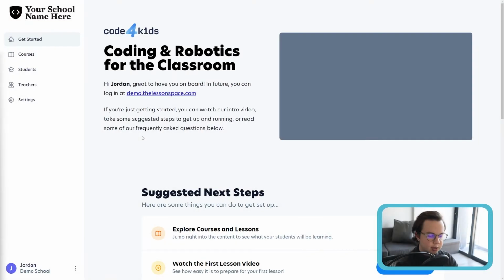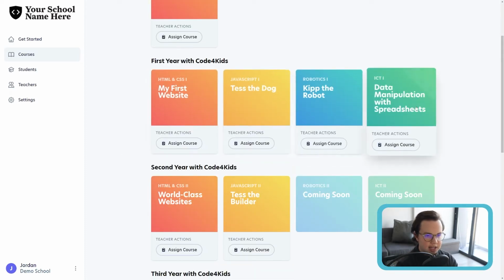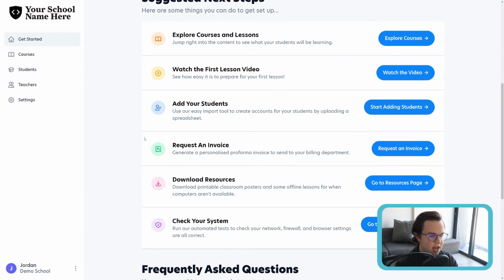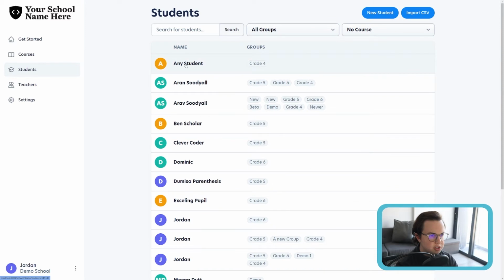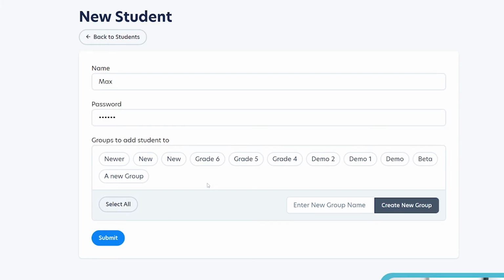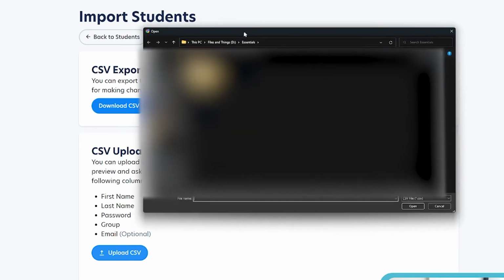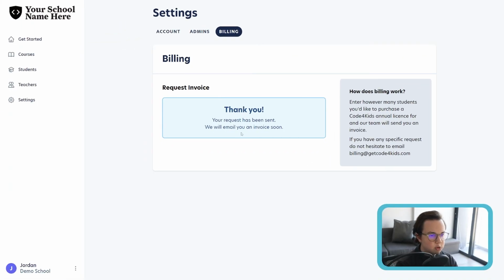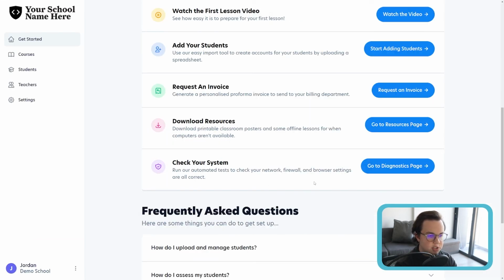Getting Started | Code4Kids